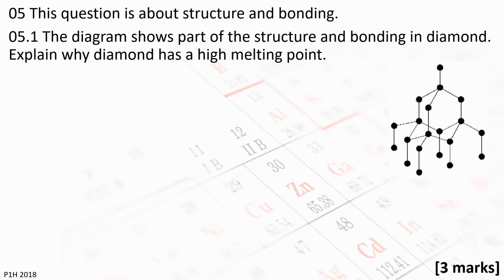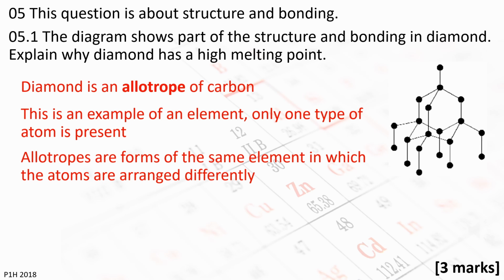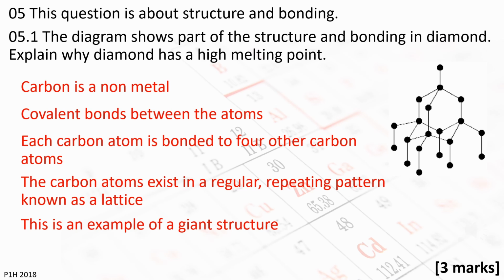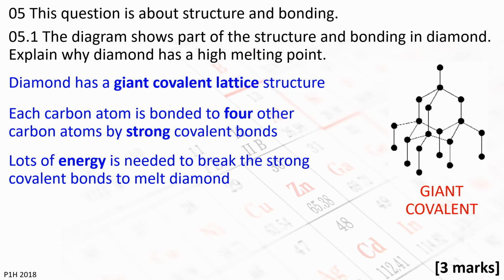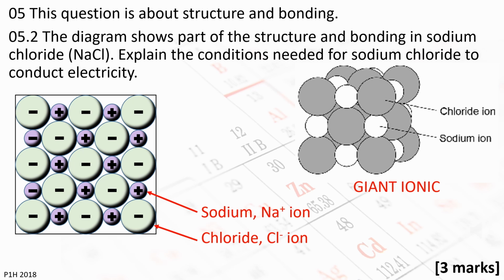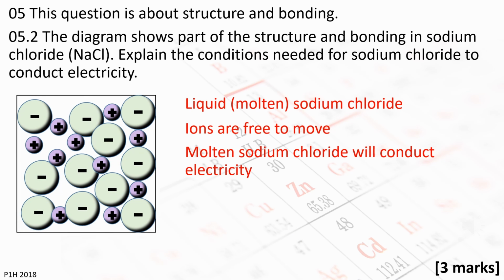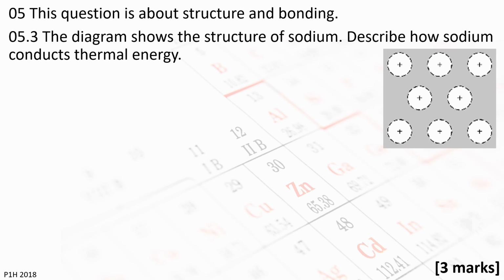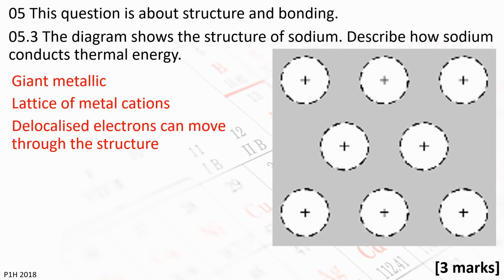Giant structures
GCSE Chemistry past paper question walk through. This video describes different types of giant structures. It also links the properties of substances to their structures. Taken from AQA GCSE Chemistry, paper1 (higher tier), 2018, questions 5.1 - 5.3.